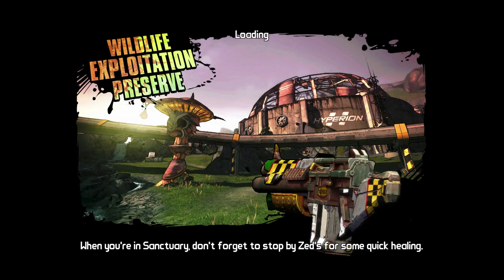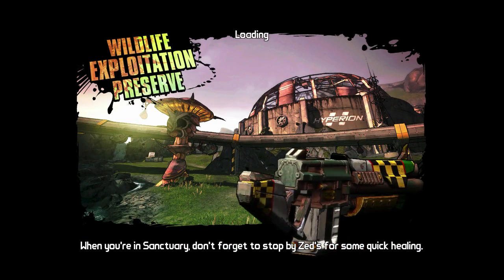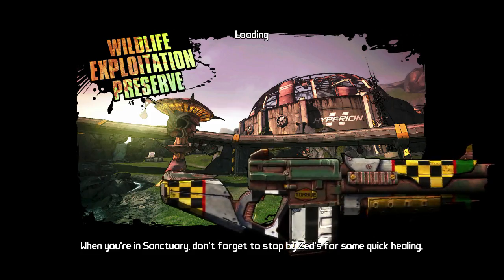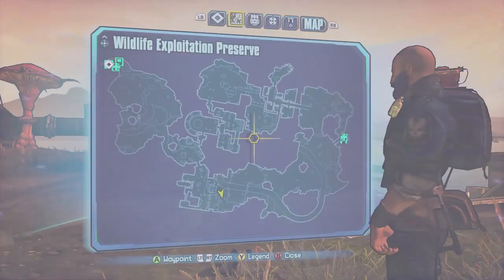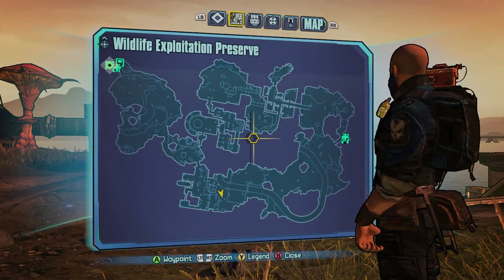Borderlands 2 Giant Teddy Bear Easter Egg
In this video I will show you how to get the Giant Teddy Bear Easter Egg located in Wildlife Exploitation Preserve.

Borderlands 2 Wildlife Exploitation Preserve

    Fishguts Outpost
    Windbreak Camp
    Marrowfield
    The Drydocks
    Thirty Below
    Snowbound Crossroads

Three Horns Valley

    The Frontsprings
    Split Skull Bay
    Shock Fossil Cavern
    Happy Pig Motel
    Bloodshot Slums

Tundra Express

    Varkid Ranch
    Skittering Mound
    Varkid Ranch Observatory
    Buzzard Academy
    Tiny Tina's Workshop
    Ripoff Station
    Meltwater Crossing
    Mount Molehill Mine
    Old Man Johnson's Farm

Frostburn Canyon

    Frozen Ant Lake
    Blacktoe Cavern
    Ashworth Camp
    Blisterpus Camp
    Incinerator Camp
    Firehawk Lair

Sanctuary

    Crimson Raiders HQ
    Scooters
    Marcus Munitions
    Dr. Zeds 24/7 Clinic
    MoXXXi's Bar

Opportunity

    The Pits
    Residential Quarter
    Orbital Delivery Zone
    Waterfront District
    Opportunity Square
    Living Legend Plaza
    Hyperion Office Complex

Lynchwood

    The Grinders
    Death Row Refinery
    The Old Mine
    Main Street
    Gunslinger's Corner

The Highlands

    Mercury Induction Station
    Isotope Reclaimation Center
    Lake Shining Horizons
    Frothing Creek Mill
    Aggregate Acquisition
    Whispering Riverbed
    Blake Bridge
    Hunter's Bane
    Overlook
    Old Cranky's Pond

Thousand Cuts

    Central Core Supply Dock
    Control Core Loading Dock
    Competitor Deferrence Field
    No Man's Land
    Bloody Knuckle Point
    Slab Town
    Broke Face Bridge
    Buzzard Factory

Wildlife Exploitation Preserve

    Casa De Mordecai
    Preserve Dockyard
    Observation Wing
    Specimen Maintenance
    Bloodwing's Enclosure

Eridium Blight

    Human Dwelling Place
    Bruiseboulder Quarry
    Eridium Extraction Plant
    Infused Grotto
    The Slag Scar
    Grandma's House
    Stagma Vapour Extraction
    Slagma Refinery
    Mount Hellsfront
    Lover's Leap

Arid Nexus Bonyard

    Eridium Pump Station 1, 2 & 3
    Hyperion Truth Network
    Loader Maintenance Depot
    Transmix Regulator Station

Arid Nexus Badlands

    T.K. Baha's House
    Hyperion Info Stockyard
    Fyrestone

Sawtooth Cauldron

    Main Street Reservoir
    Avie's Camp
    Cramfist's Foundry
    The Buzzard Nest
    Scalding Remnants
    Sawtooth Stilts
    Smoking Guano Grotto

Name of Track: If This Were an Actual Emergency

Artist of Track: TeknoAxe